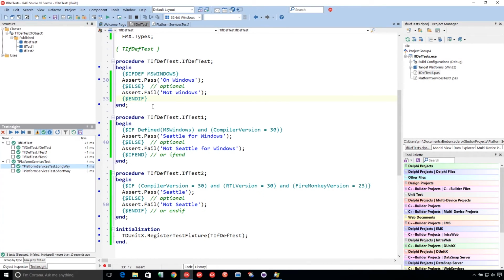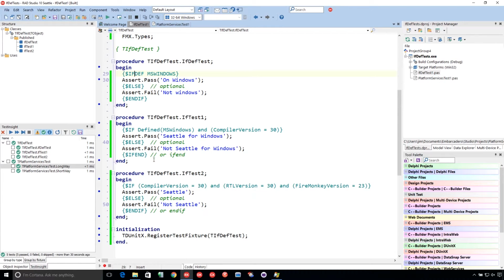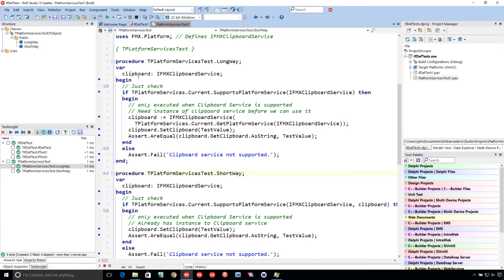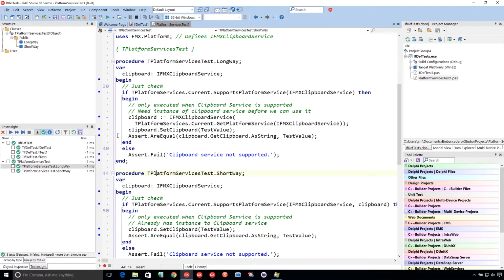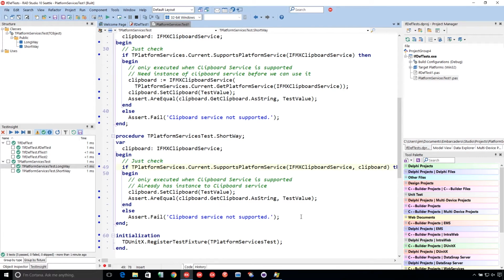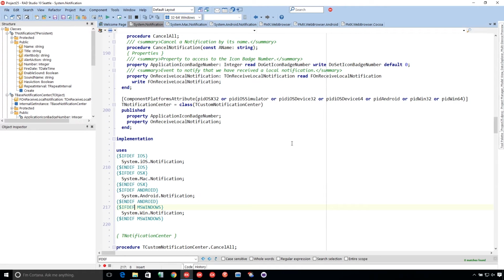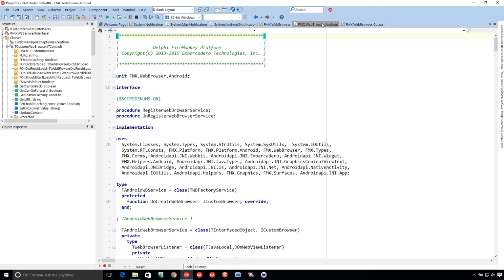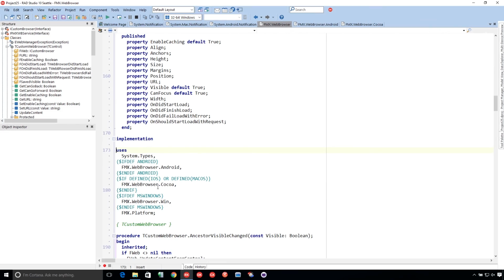Effective Conditional Defines for Cross Platform Developmet in Delphi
Conditional defines allow the same code files to target specific platforms and CPU architectures.